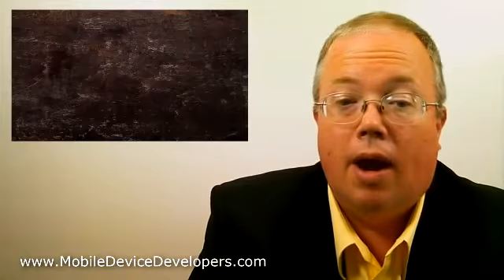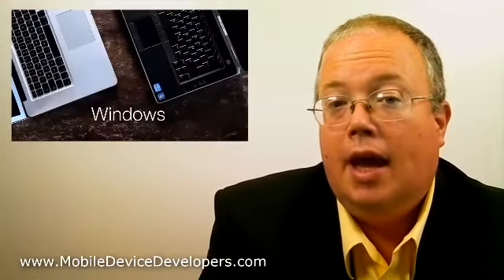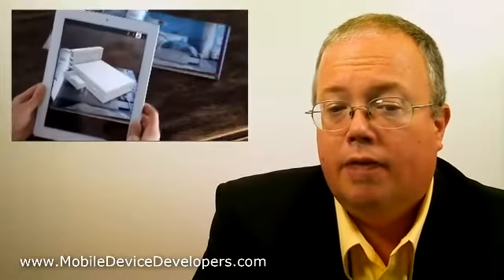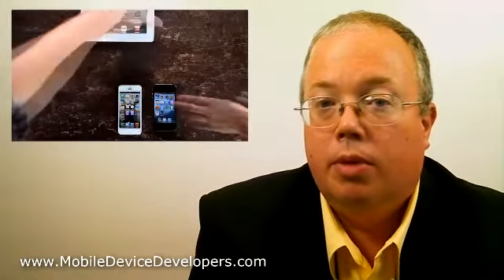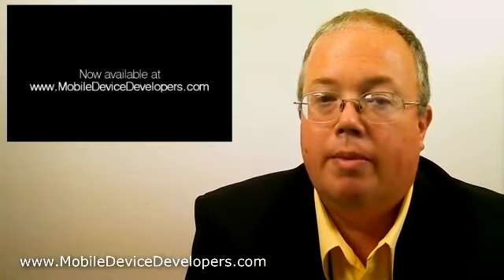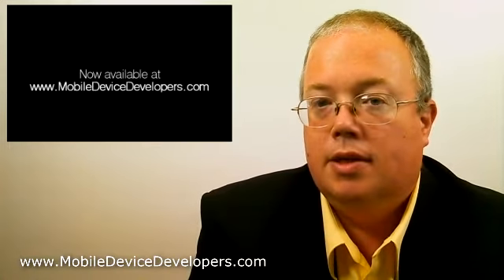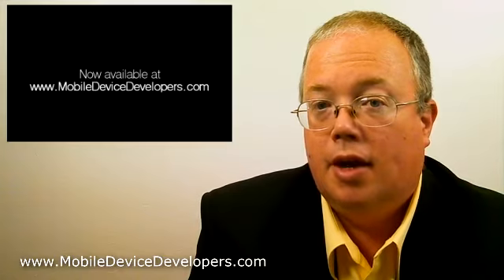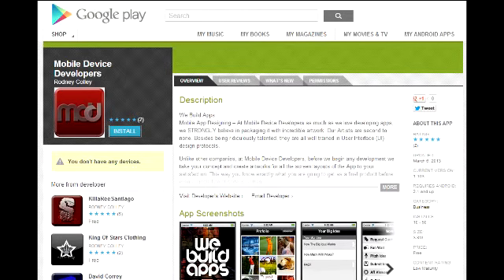Mobile Device Developers Spokesman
If you have a great App idea, you can submit it directly to MDD by downloading our app, if it passes a series of tests and reviews, we will handle the development and marketing of the App, and share the profits with you.
We are looking to invest in creative people just like you who have revolutionary App ideas focused around:

▪    Enterprise, Small business B2B, and B2C solutions
▪    Collaborative entertainment consumption
▪    Platforms for original content distribution
▪    Social networking, dating, shared experiences, and shopping
▪    Utilities for everyday use around the house, car, and office

We are looking for App ideas that will be used in everyday life and Apps that will help businesses grow.
Priority funding and development will be given to ideas that:
▪    Target early adopters and urban dwellers
▪    Target users 16-39 with higher incomes
▪    Incorporate video, audio, interactivity, and other
▪    Have a long shelf life
▪    Have the potential to become "hits"

MobileDeviceDevelopers will provide full-scale development, marketing, and deployment.

Get started and submit your App idea now!